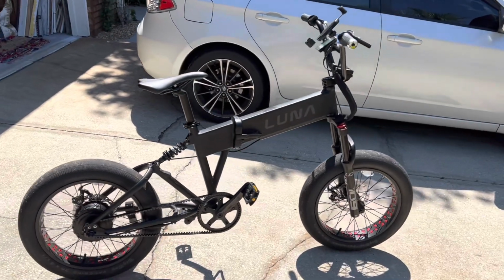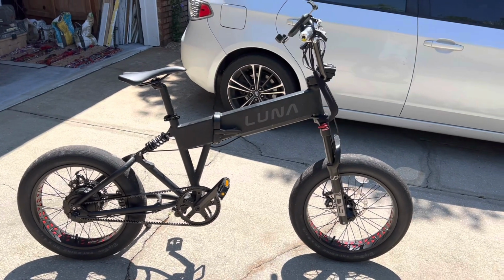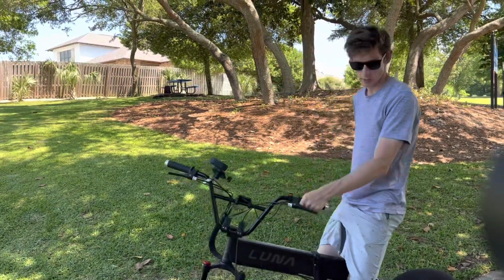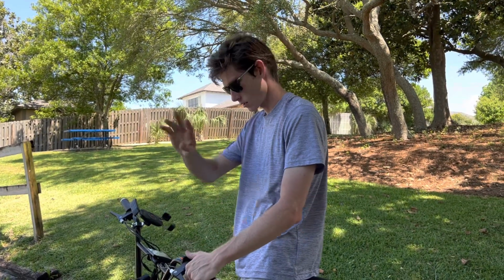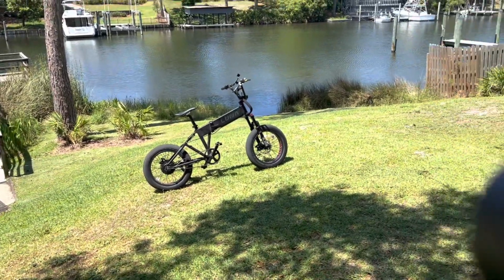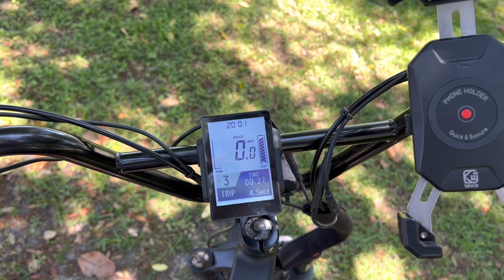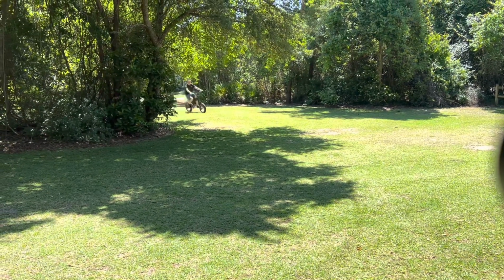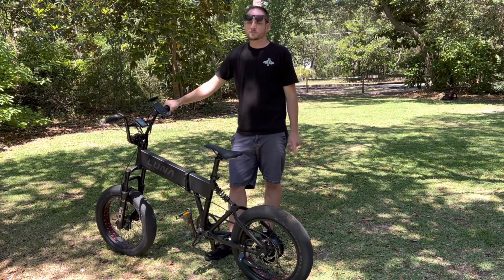Luna Eclipse Folding E-bike HILL CLIMB TEST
What’s going on everyone! In today’s video I address some of the questions that I got on my last video about my new  Luna eclipse folding ebike from Luna Cycle. I do a Hill climb test and test out some different terrain using the different pedal assist modes that come with the bike.